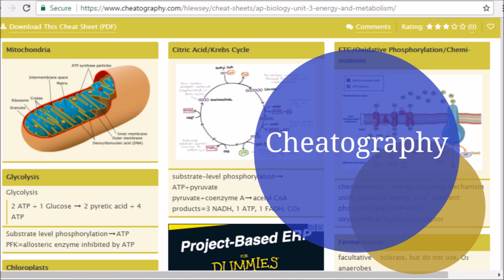Top 10 Best Free Websites for Students // Useful Websites All Students Should Know